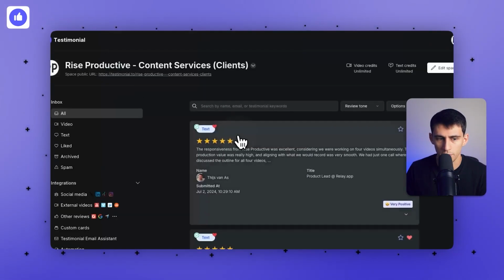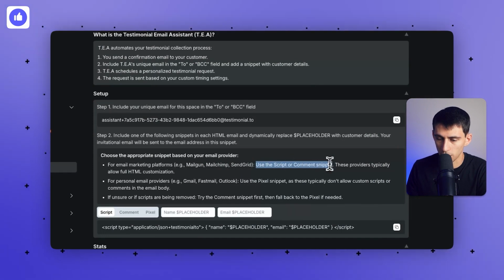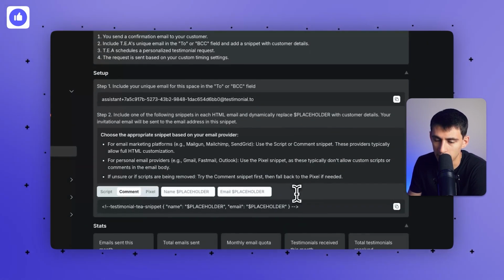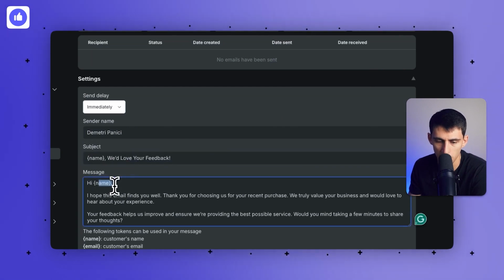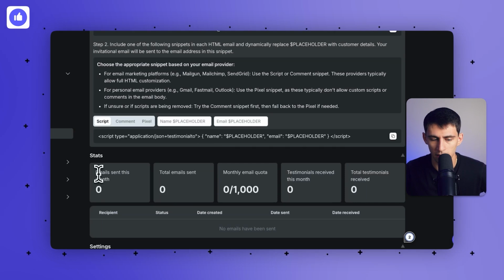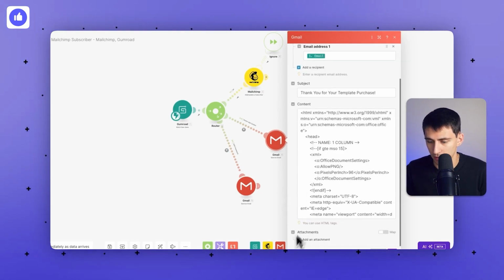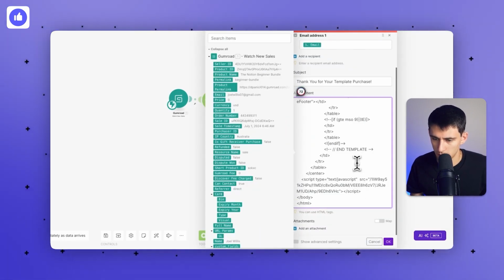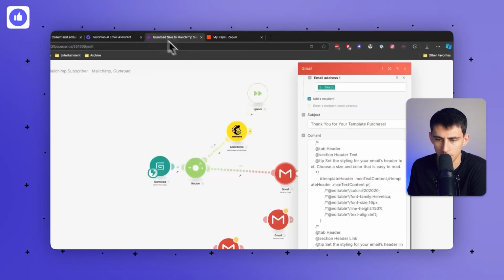Testimonial Email Assistant T.E.A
Unlock the power of the Testimonial Email Assistant (T.E.A) to automate your customer follow-ups and collect valuable testimonials with ease! In this video, we introduce you to a groundbreaking feature designed to streamline the process of requesting and gathering customer feedback. Learn how to set up and integrate T.E.A with popular email marketing platforms like Mailgun, Mailchimp, and SendGrid to save time and boost customer engagement.

Discover how to use HTML scripts and pixel snippets for seamless email automation with providers such as Gmail and Outlook. We also walk you through customizing follow-up settings, personalizing emails with dynamic tokens, and monitoring your testimonial request performance.

Whether you're a business owner, marketer, or SaaS product manager, this tool will help you optimize your customer testimonial process, build credibility, and grow your business effortlessly.

⏰ TIMESTAMPS:
0:00 Introduction to the Testimonial Email Assistant (T.E.A)
0:12 Simplifying Testimonial Requests with Automation
0:44 Setting Up the Testimonial Email Assistant
1:15 HTML vs Pixel Snippets: Email Provider Integration
2:28 Automating and Personalizing Testimonial Follow-Ups